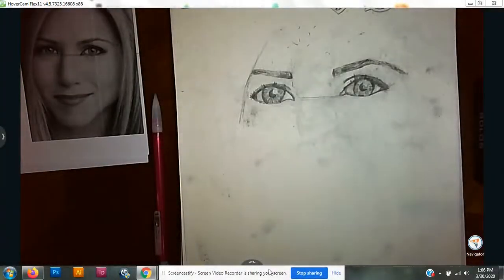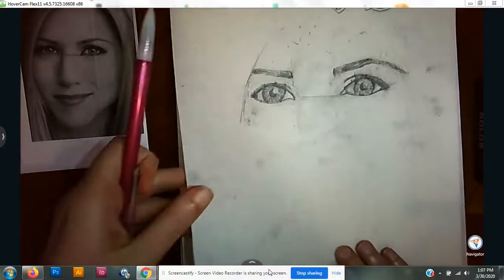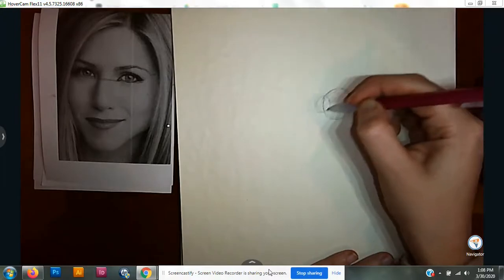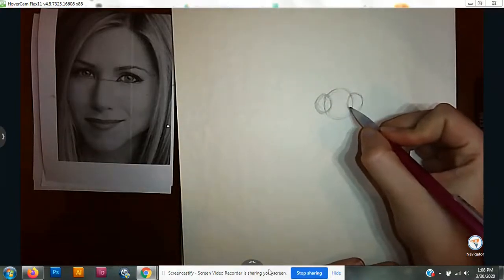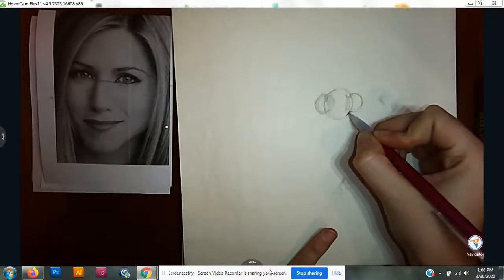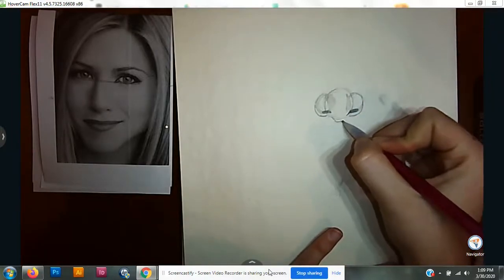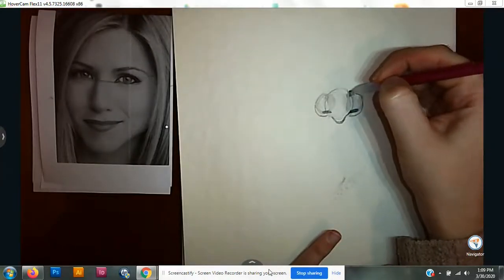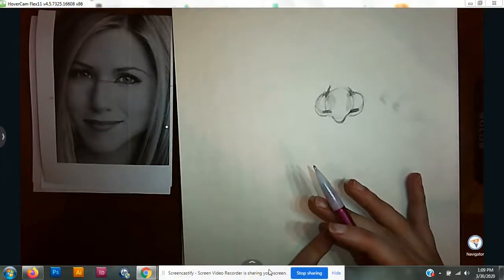Drawing a Nose - Intro